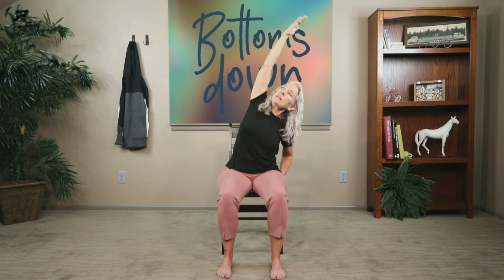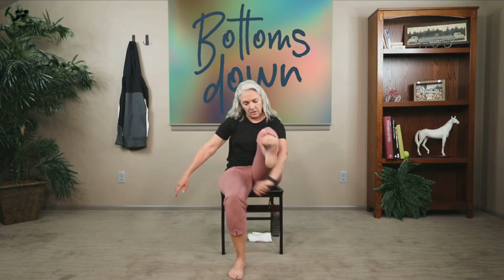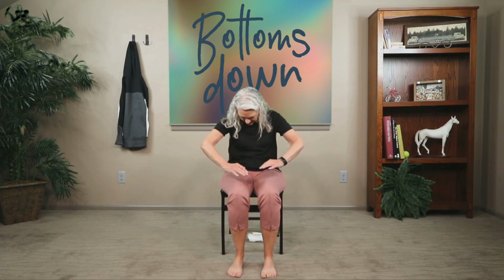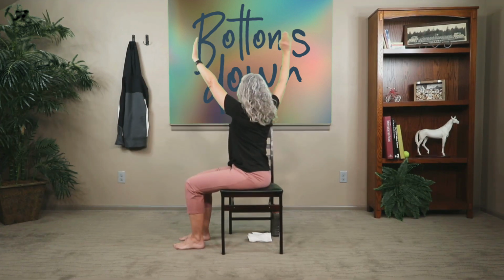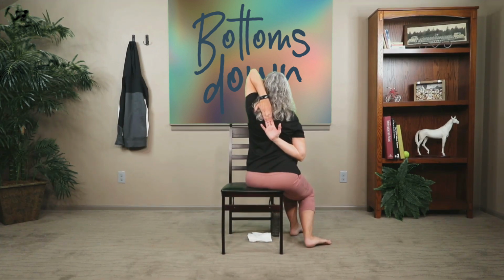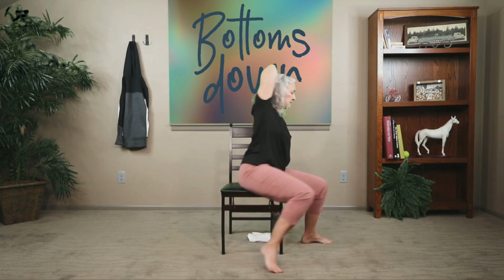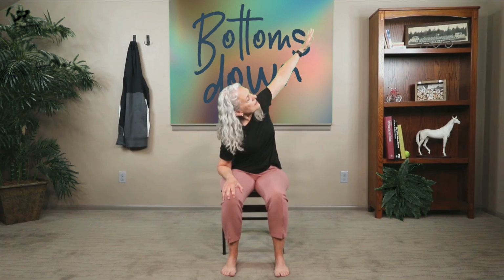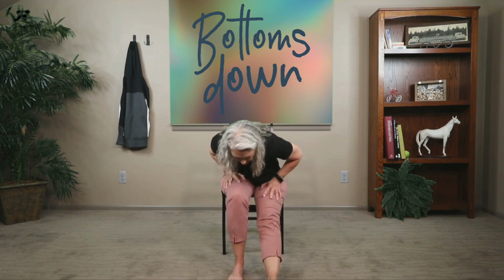Chair Yoga - Gratitude - 47 Minutes Seated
Gratitude - Seated. In today’s practice, we’ll explore poses to feel good, center ourselves and express gratitude. There are also poses to stretch and strengthen your feet. You’ll only need a chair for today’s class.

This 47 minute class focuses on gratitude for an uplifting and inspiring practice. We’ll move through poses to open our hearts and make space for all the blessings coming our way. We warm up gently and center our work on our breath and mindful movements to build strength and cultivate openness.

You’ll need a chair for today’s class. We’ll stay seated the entire time.